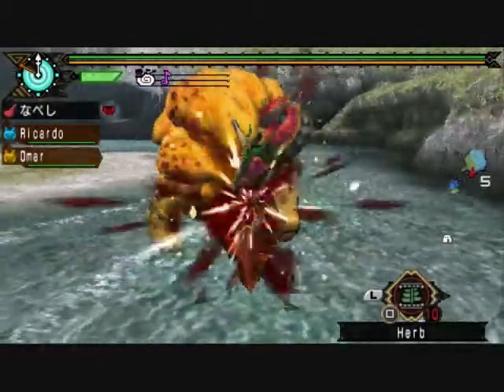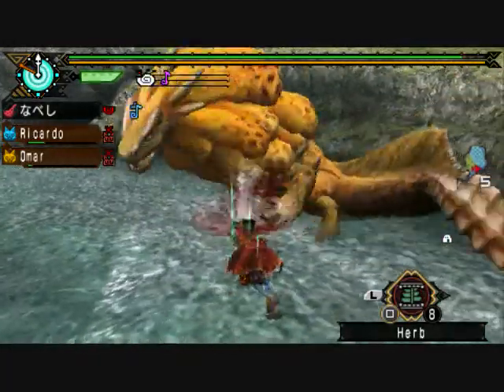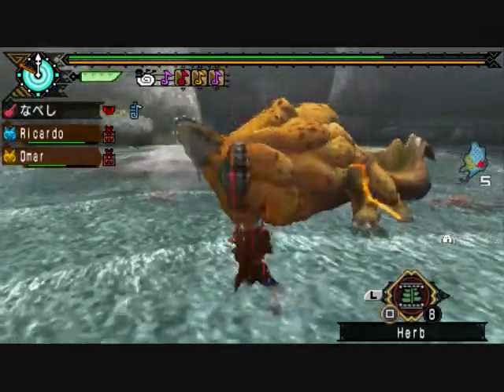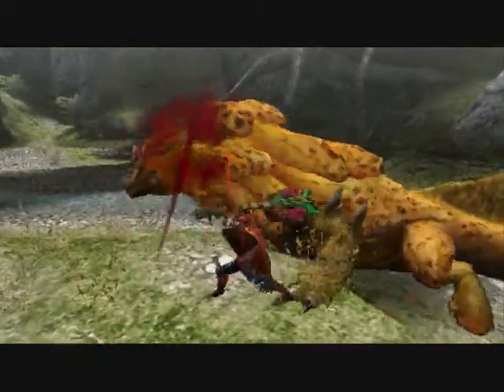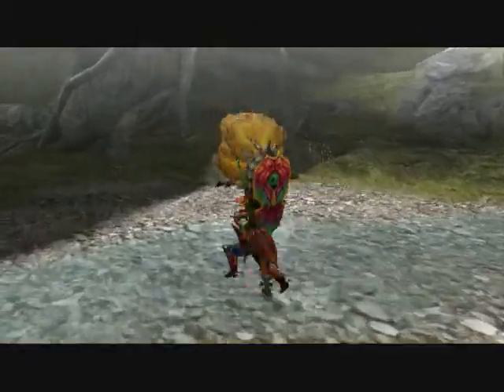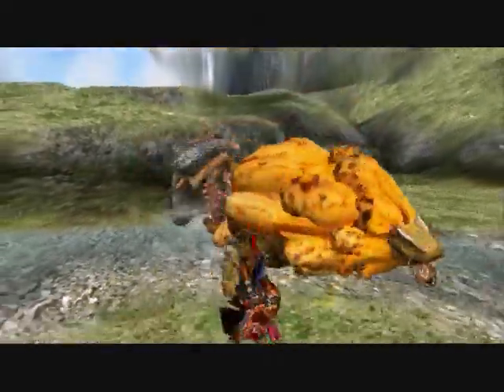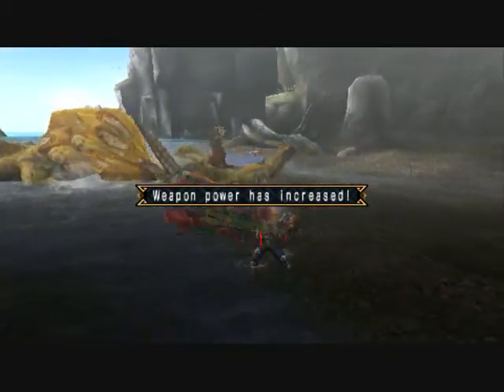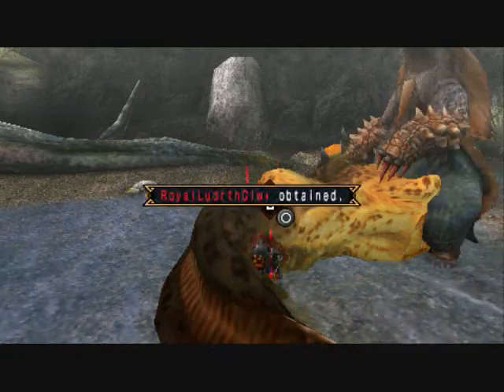MHP3 HR4 Hunt a Royal Ludroth [HH Challenge Solo Run] [6]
I knew I'd slow down sooner or later, but this is ridiculous! Took me 22 minutes to get rid of this guy. Now imagine how much time will Purple Royal Ludroth will take.Oh boy...

- Armor: Furogi S Set
- Weapon: Cello De Verde Dos
- Skills: Picky Eater, Qucik Eating +1, Constitution +1, Flute Expert